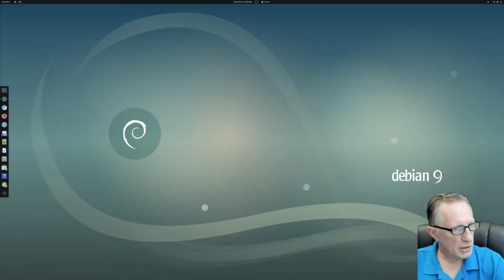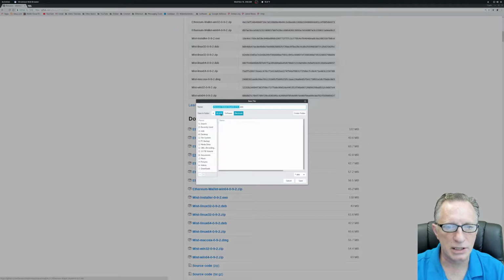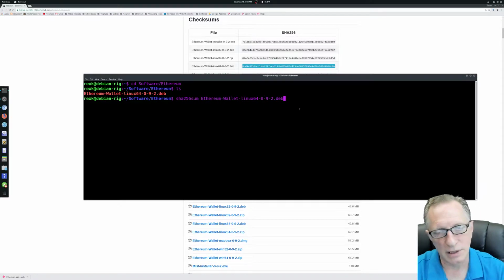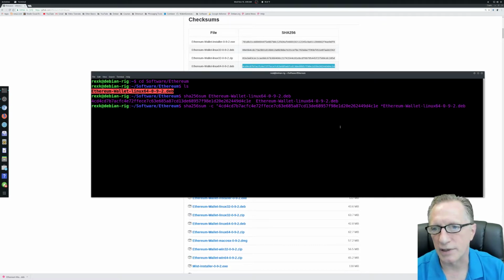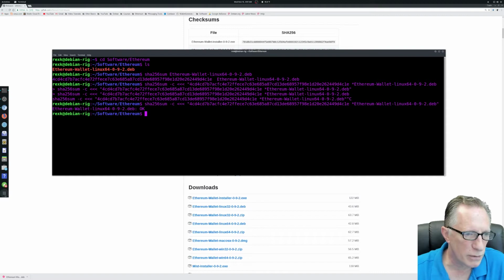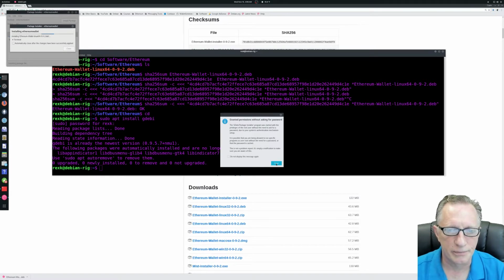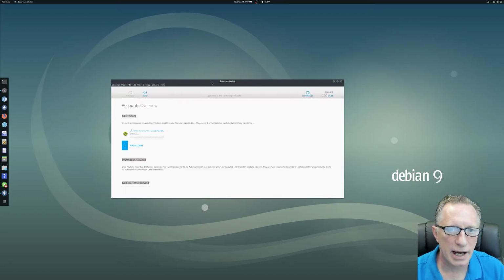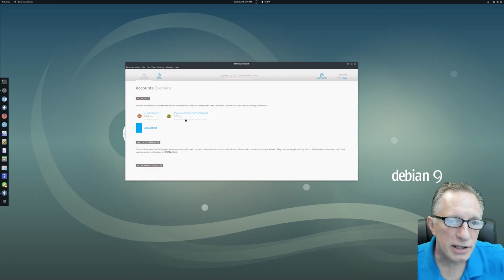Installing Ethereum in Debian 9 (Stretch)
The Crypto Dad shows you how to set up the Ethereum wallet in Debian 9 (Stretch).
We go through downloading (with verification) and installing the Ethereum wallet.

Software verification is done with:
The Debian Built-in Sha256sum command

The Verification can be done with the command:
sha256sum (path/filename)

In this case it is: sha256sum Ethereum-Wallet-linux64-0-9-2.deb

You can also use my “shortcut” so you don’t have to inspect both hashes manually.

The full command is:
Sha256sum -c
(3 right facing ankle brackets)
“4cd4cd7b7acfc4e72ffece7c63e685a87cd13de68957f98e1d20e262449d4c1e * Ethereum-Wallet-linux64-0-9-2.deb”

unfortunately, I can't use real ankle-brackets in a YouTube description!

To download and install gdebi, use:
“sudo apt install gdebi” in your Debian command line

1JBxwXG8P6PYKKsrHKzQduM8s8RoV3dnjr

What is the Ethereum wallet?

The Ethereum wallet is software that runs on your computer. It is an application that allows you to send, receive and store ether tokens. It also has advanced features that allow you to check your current balance, see a list of transactions, and even maintain several “wallets”. It does this by allowing you to access a ether address on the Ethereum blockchain. Access to a ether address is provided by a cryptographic key-pair. The key-pair is a public/private asymmetric cryptographic key. The public key is the receiving address. This is the address you can share with others, so they can send you ether. The private key is the part that allows you to send ether. The Ethereum software creates a new key-pair whenever you create a new wallet. It stores the private key on your computer. Access to the private key is enhanced by a password or your own choosing that you can set when the wallet is created. Best practice is to choose a strong password for your Ethereum Wallet.

Ethereum in a cryptocurrency with advanced features. It is much more than just a currency. It is a software system based on Blockchain technology. Using the Ethereum network, peer-to-peer trusted contracts or agreements can be created that do not require a central authority for compliance. Contracts are guaranteed by cryptography. The Ethereum network can also be used for software development. Ethereum is one of the most interesting developments in modern cryptography. It just might bring about a sea-change in the way we interact with each other! It is similar to the transformative changes brought about by the development of the Internet.